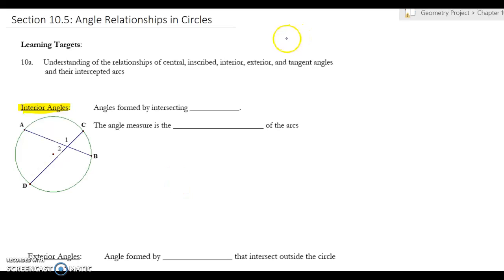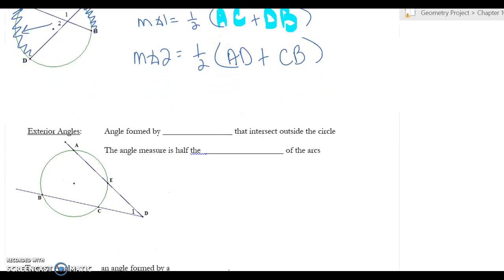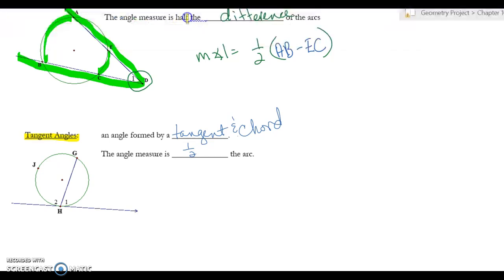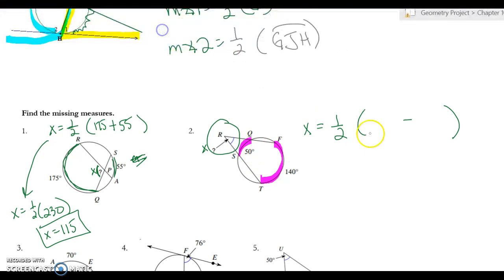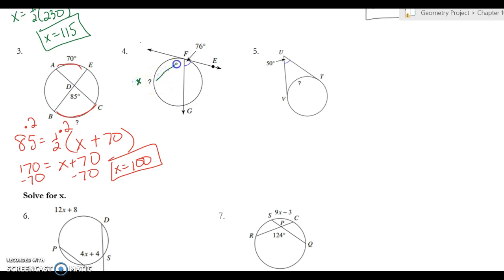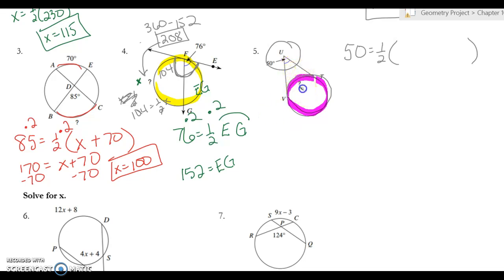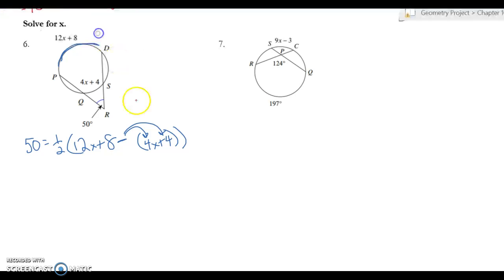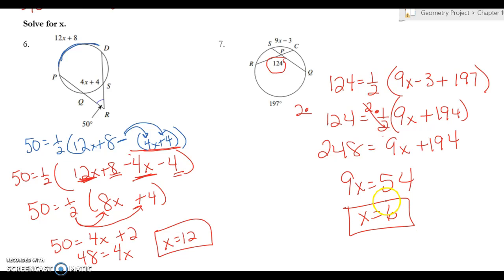Section 10.5: Angle Relationships in Circles